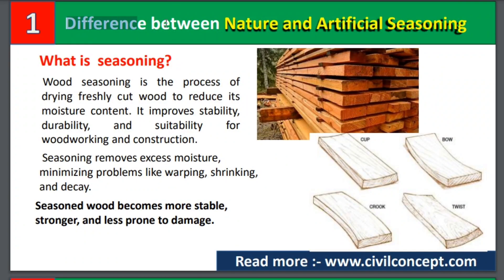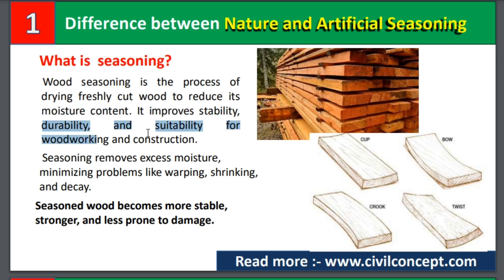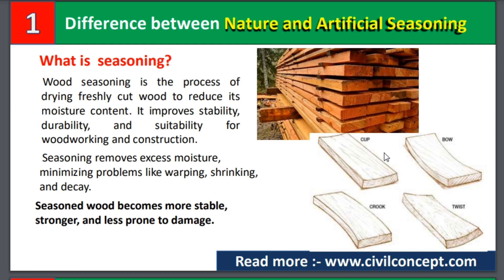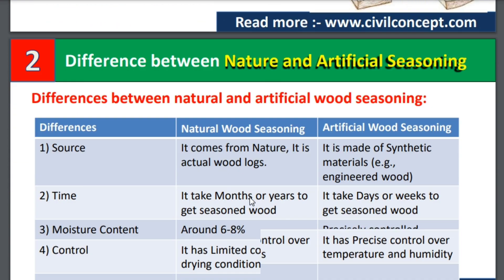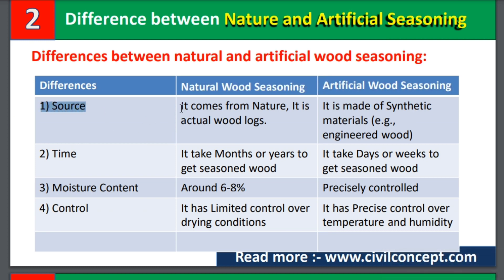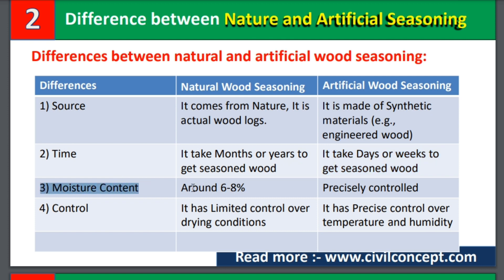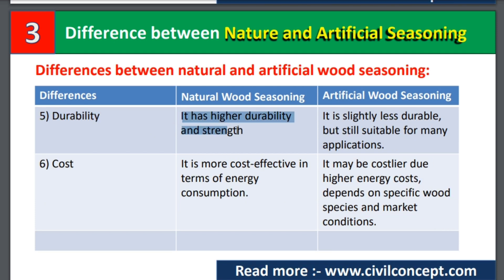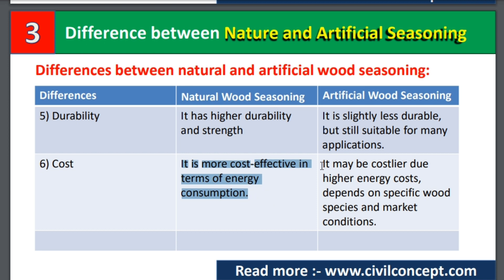Top 9 Differences between natural and artificial wood Seasoning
Civil Concept